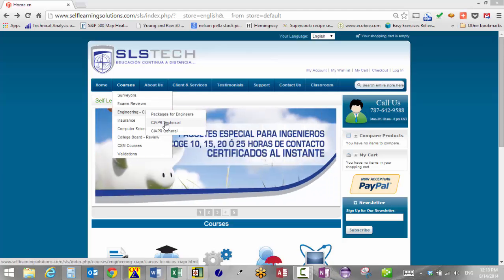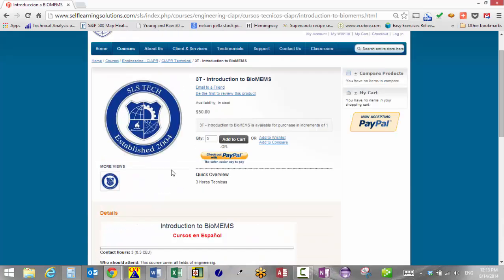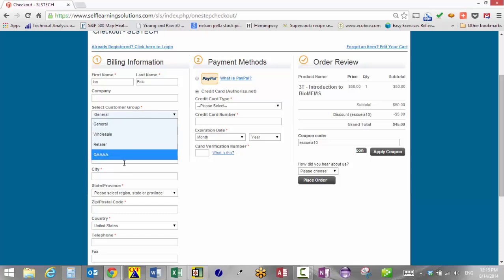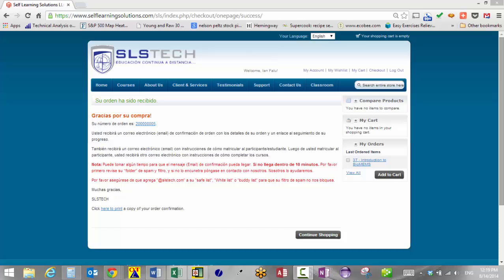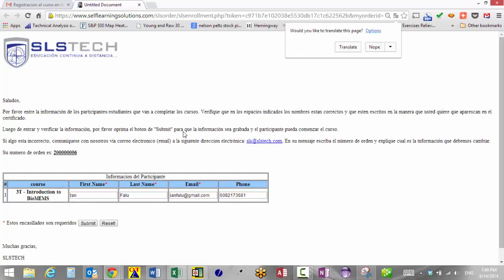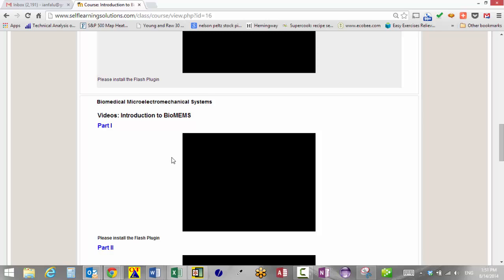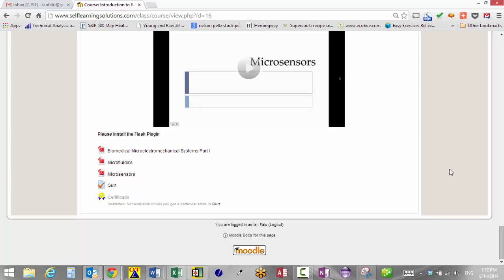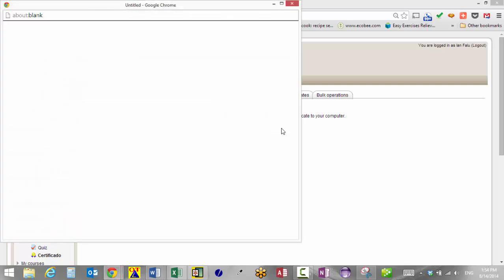SLSTECH Registration and Course Delivery Demo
Demonstrate how the SLSTECH registration process works.